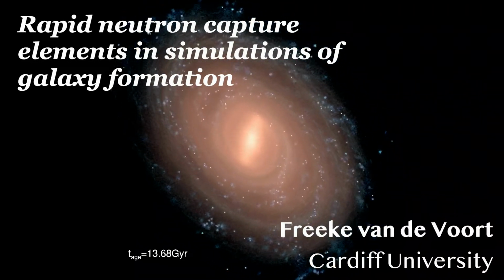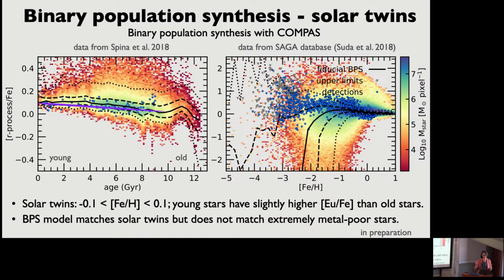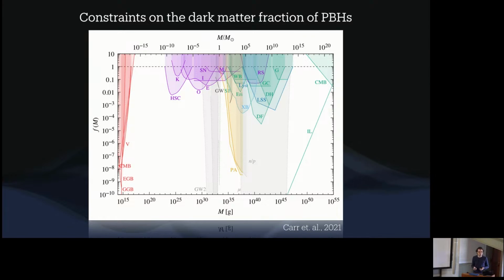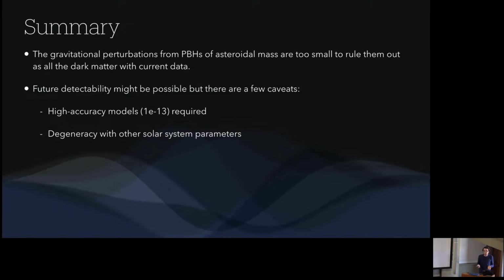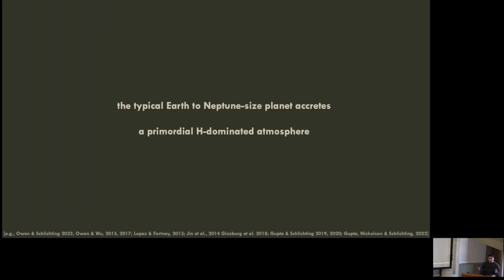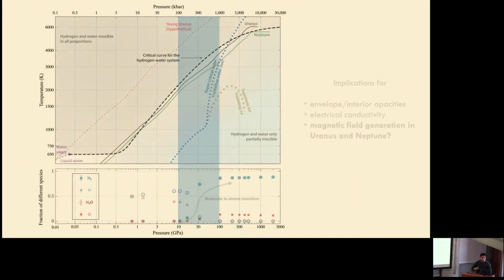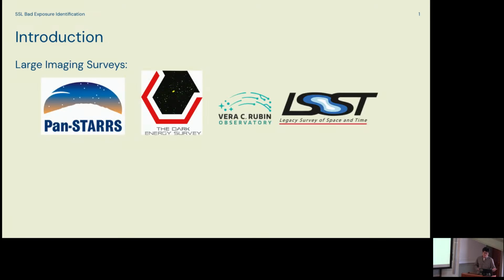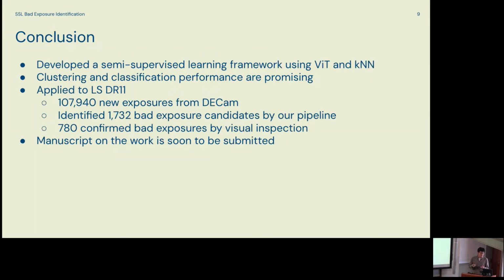ITC Luncheon April 10, 2025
Freeke van de Voort (Cardiff University) "Rapid neutron capture elements in simulations of galaxy formation"

Valentin Thoss (Max-Planck-Institute for Extraterrestrial Physics) "Primordial Black Holes in the Solar System"

Akash Gupta (Princeton) "The Story of Hydrogen and Water: New Insights into the Interaction of Planet Atmospheres and Interiors"

Yufeng Luo (University of Wyoming) "A Self-Supervised Learning Method for the Identification of Bad Exposures in Large Imaging Surveys"